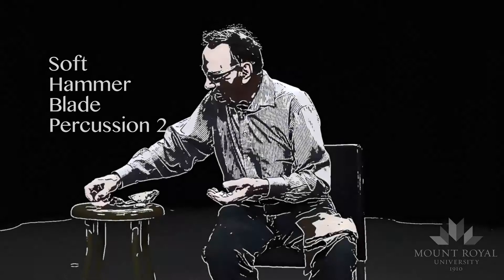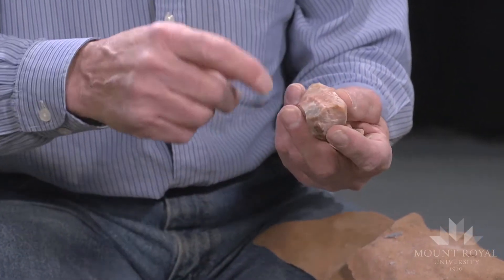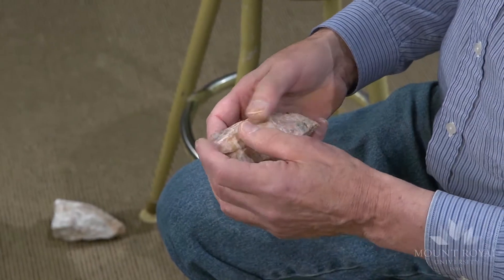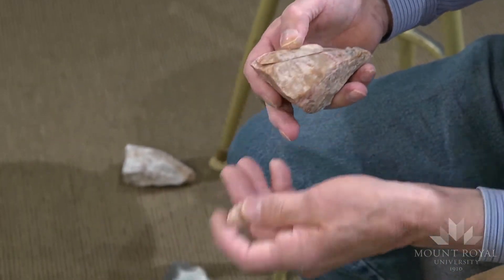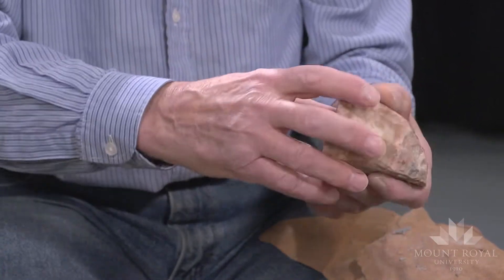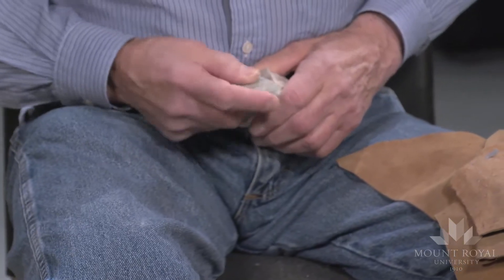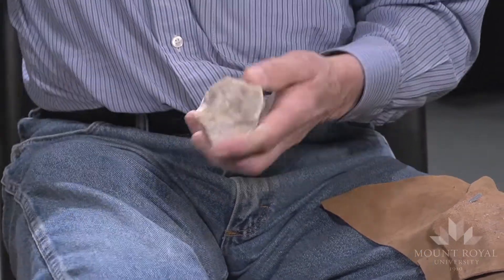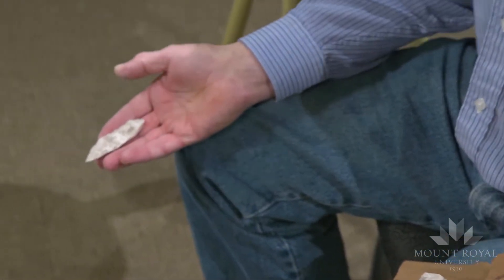Soft Hammer Blade Percussion 2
17/21  This video is part of a series of educational videos on flintknapping for ANTH 3201 Lithic Analysis taught by Dr. Julie Cormack at Mount Royal University. These videos were produced by the Media Production Team at MRU. The conceptual idea and project organization came from Julie Cormack. In this video, archaeologist Eugene Gryba shows blade production on Georgetown flint and Swan River chert using a soft hammer billet.